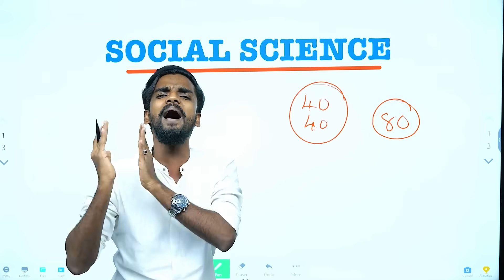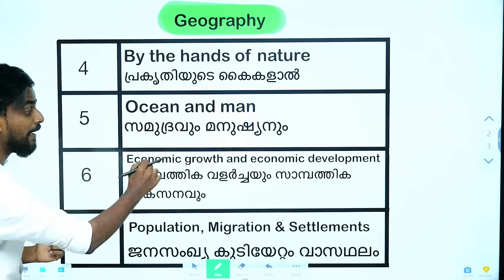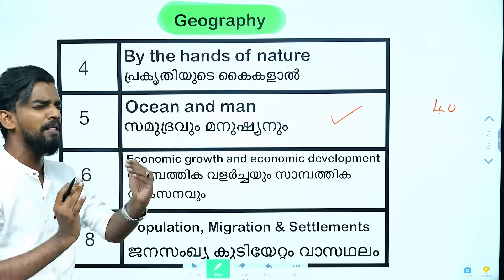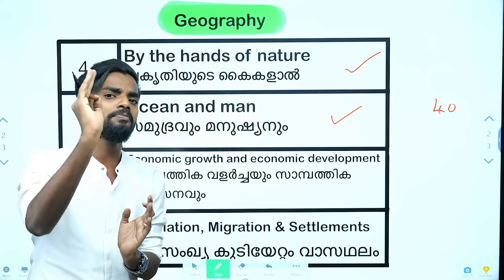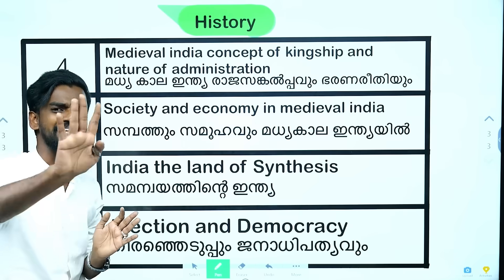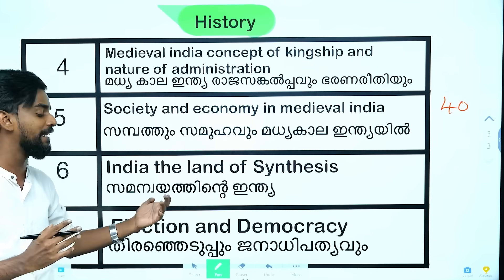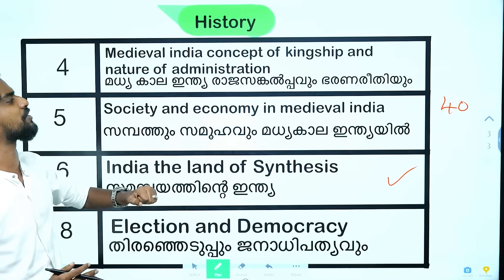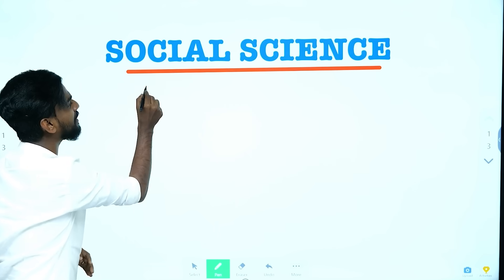CLASS 9 Social | Christmas Exam - Social science ൽ A+ നേടാൻ ഇനി എങ്ങനെ പഠിക്കണം..! | Xylem Class 9